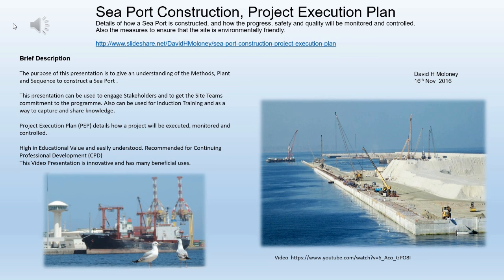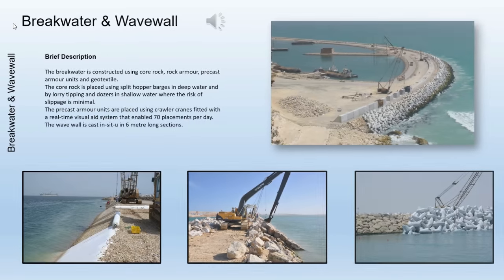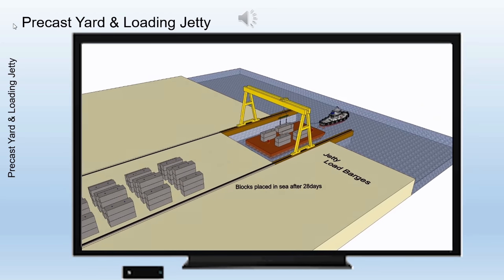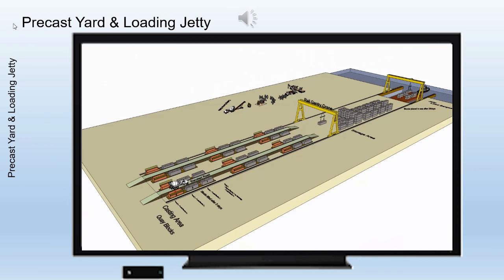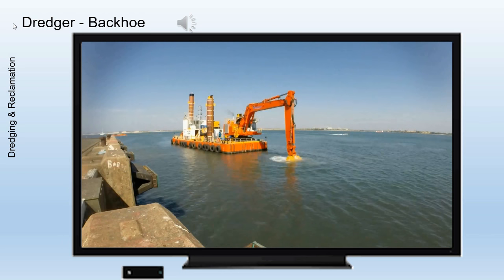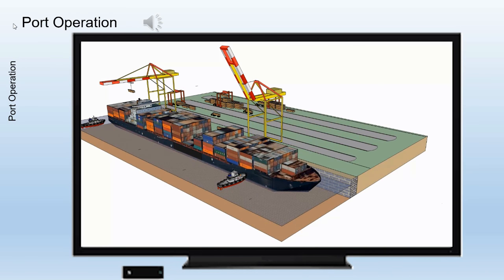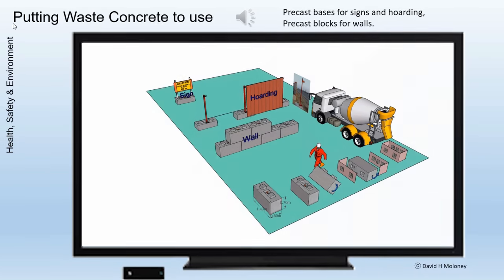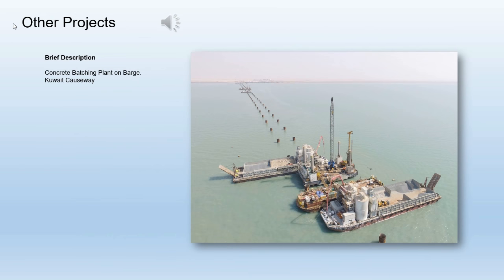Sea Port Construction, Project Execution Plan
Details of how a sea port is constructed.
 Includes:- Dredging, Precast Yard, Quarry, Quay Wall, Breakwater, Reclamation, Compaction of Fill, Quality Assurance, Health, Safety, Environmental, Programming, Administration and more